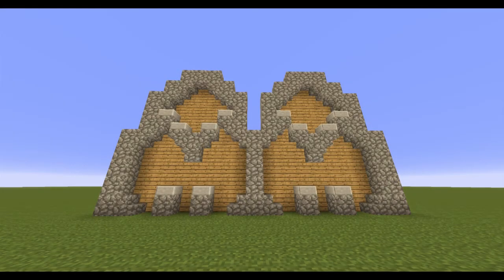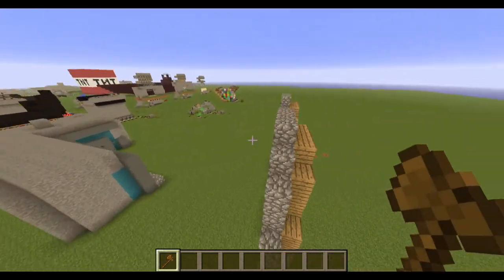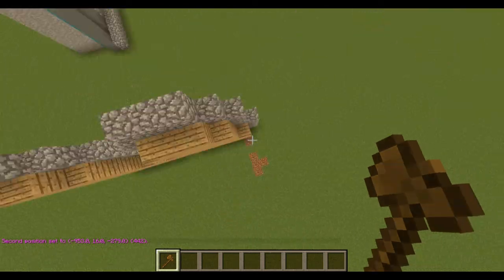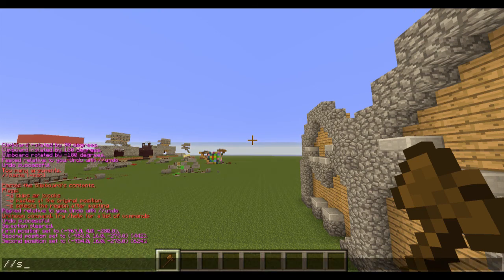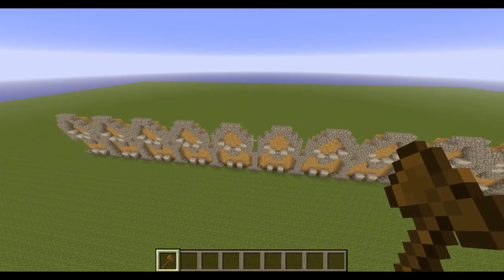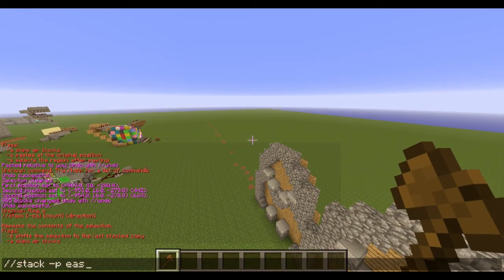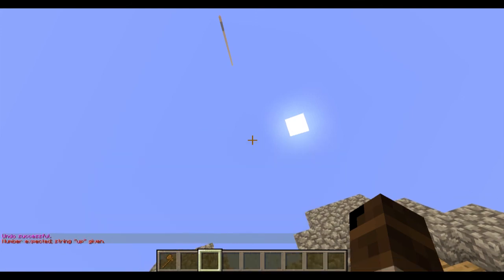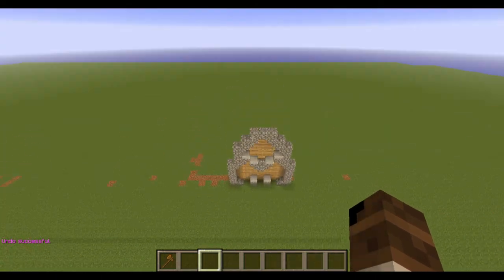WorldEdit Tutorial: How to Stack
Finally, A WorldEdit series covering everything using WorldEdit! From, copying, to creating irregular shapes using advanced mathematical formulas, I will teach you it all, in an understandable and simple way!

All Music used in this series is